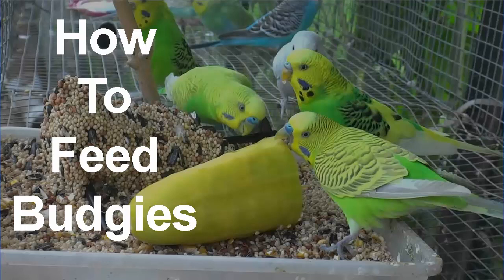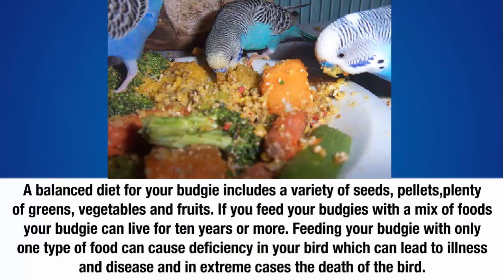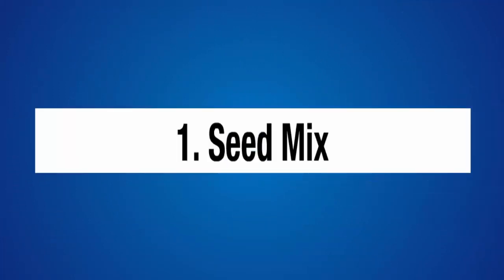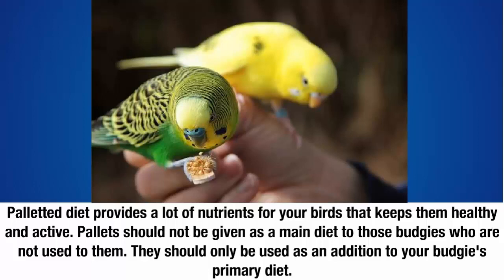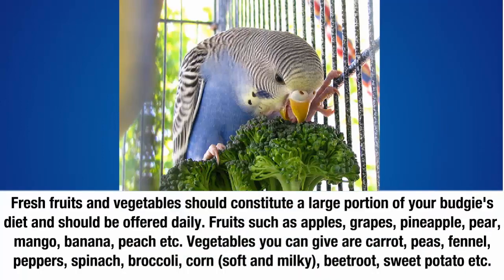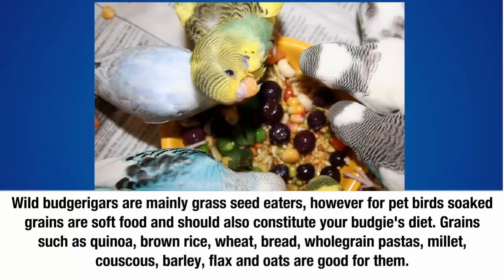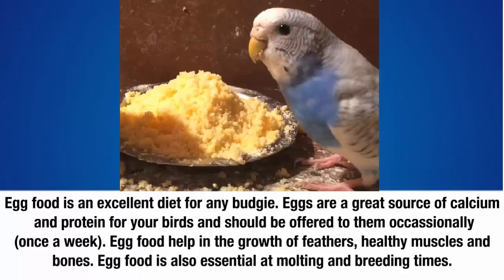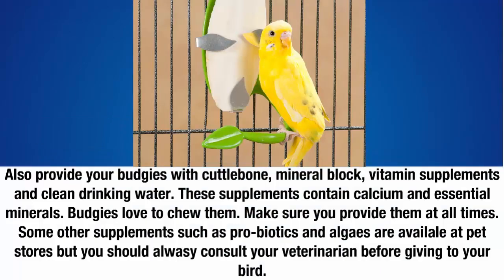How to Feed Budgies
Kaytee Forti Diet Pro Health Bird Food for Parakeet, 5-Pound